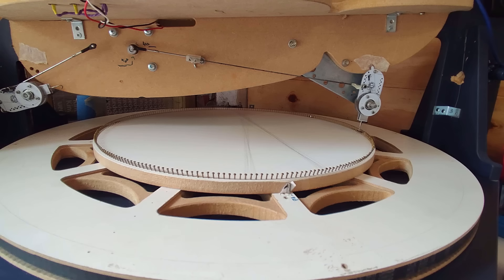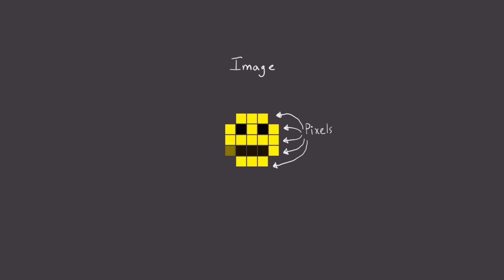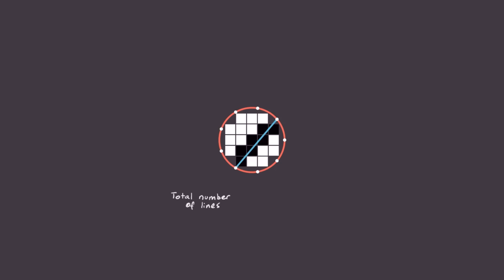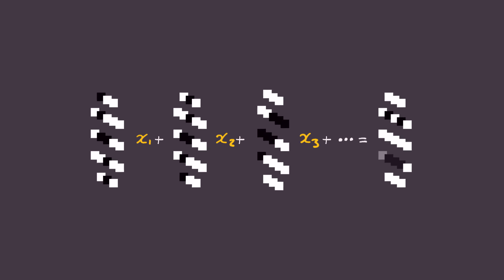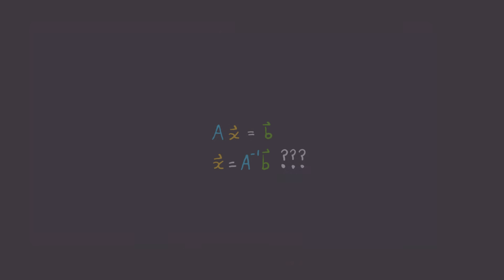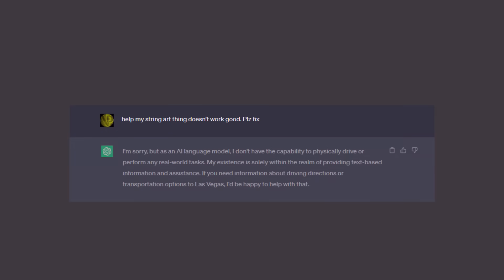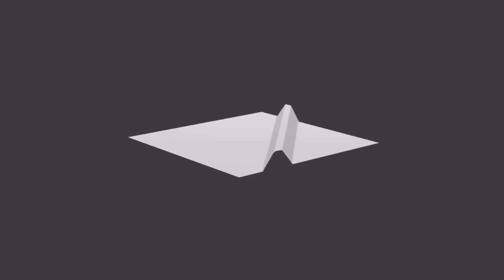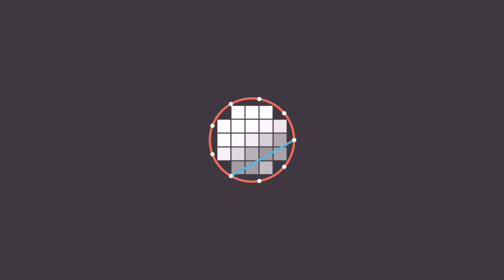The Mathematics of String Art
String Art recreates an image using string. An algorithm is used to calculate the order in which the string needs to be wrapped around the nails. This is something different from what I usually do - it's my entrance to the some3 contest.

Chapters:
0:00 Problem statement
0:39 Intro
0:51 Rules
1:13 Image model
2:05 Lines model
2:50 Ax = b
4:58 pinv(A)
6:17 Yuck!
6:30 Improved Lines model
8:13 Constrained minimization
8:50 Greedy Algorithm
9:37 Finished!
10:02 Another method?
10:18 Outro